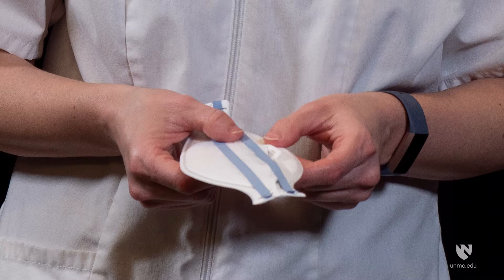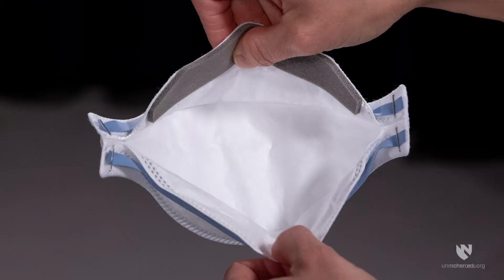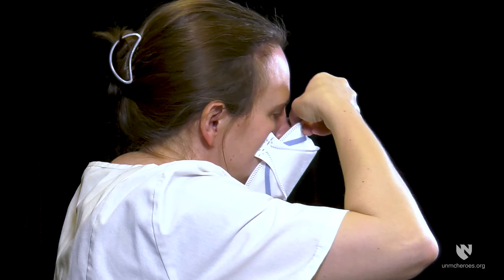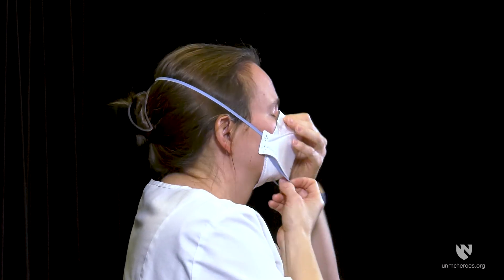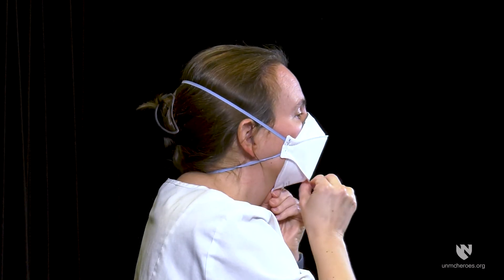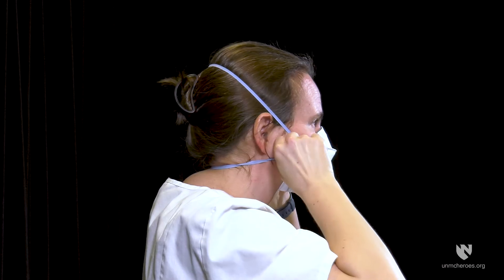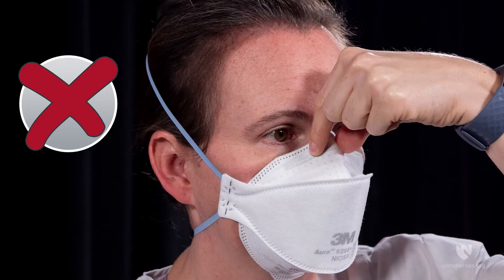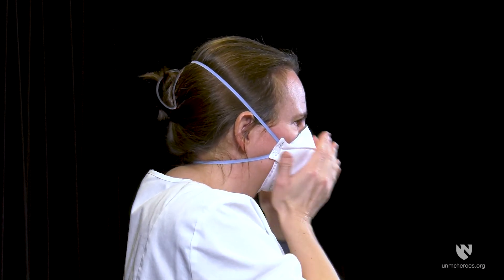Respirator User Guide: N95 3M Aura 9205 - Donning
This video demonstrates the correct sequence for donning a 3M Aura 9205 N95 respirator.

Knowing the correct order for Donning (putting on) your N95 Disposable Filtering Facepiece Respirator is vital in the fight to stop the spread of infectious diseases transmitted via the airborne route.